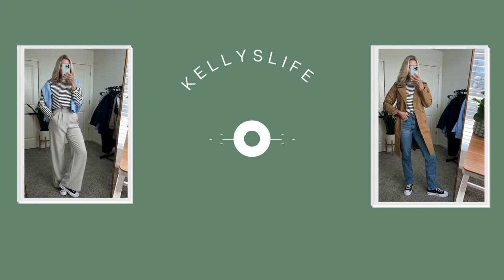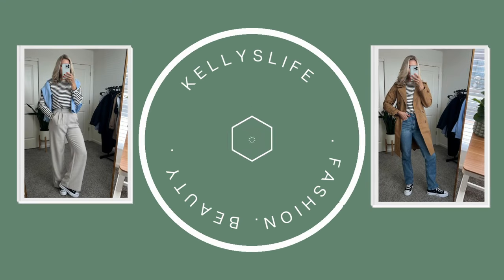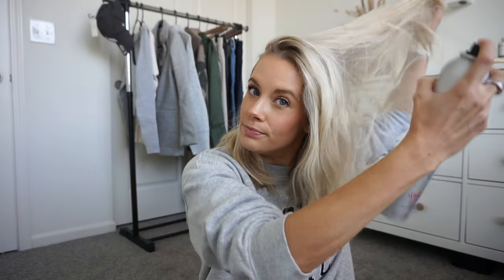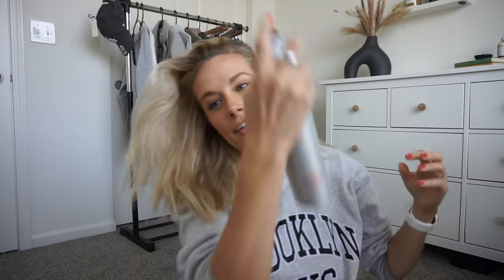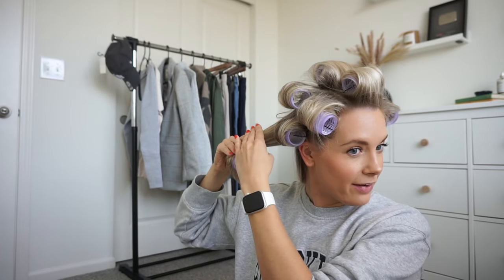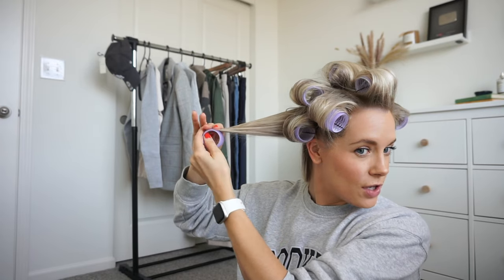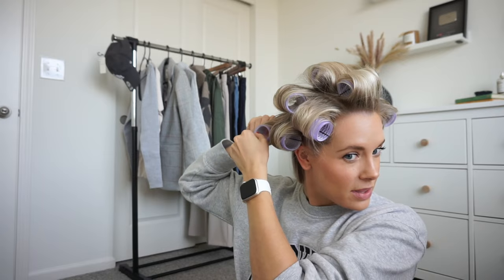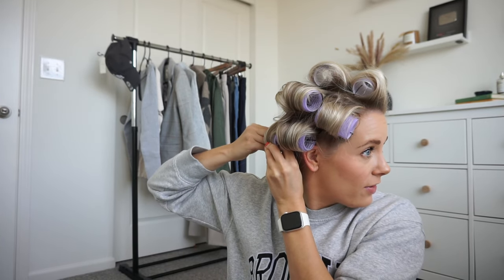HOW TO: Velcro Rollers on Short Hair | 2 ways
Hey Everybody!
In todays video Im sharing with you how I curl my hair with velcro rollers. I used velcro rollers all the time to style my hair when it was long but I recently discovered I love velcro rollers on my short hair. I have been using a 1 inch and a 1 1/2 inch curling iron to get a little bit of a different look. I hope you enjoy this video and find it helpful.